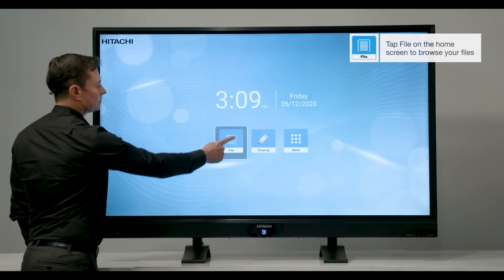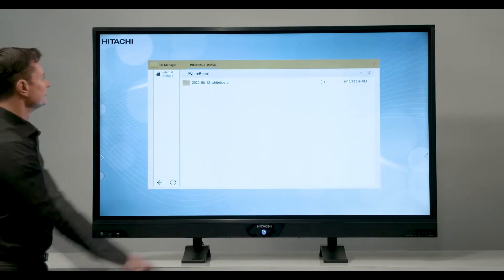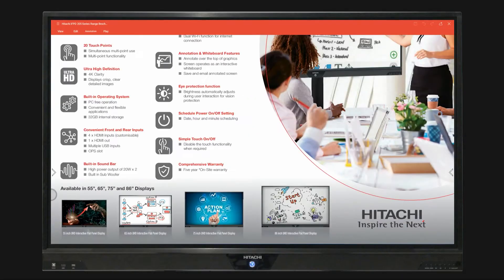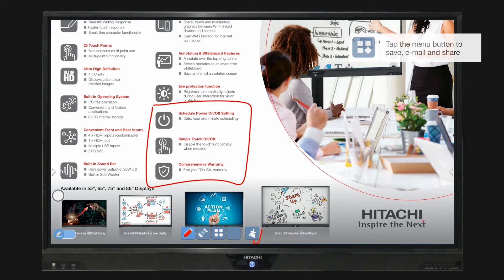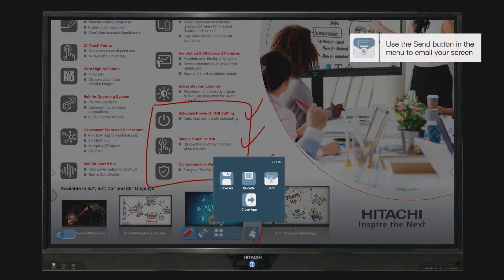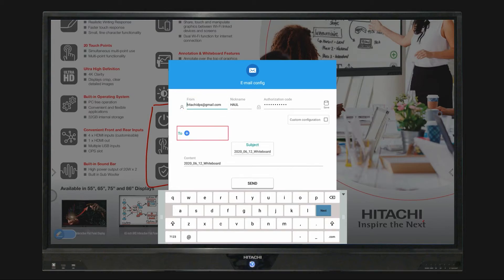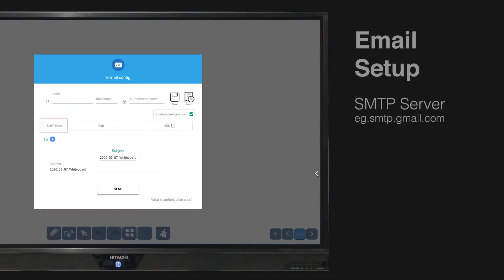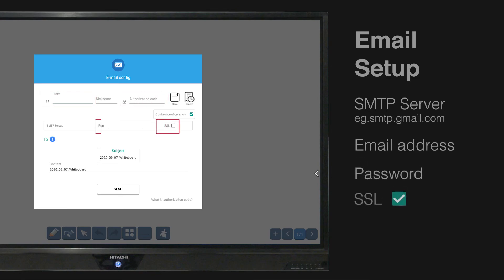Hitachi Interactive Flat Panel Displays Tutorial Series - 7. File Management and Email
Hitachi Interactive Flat Panel Displays Tutorial Series
Model HILS55205, HILS65205, HILS75205, HILS86205
7. File Management and Email

In our sixth tutorial video Darren will take you through the File Management and Email settings of the iFPD

The tutorial videos include:
1. Introduction
2. Getting Started
3. Navigation
4. Networking
5. Drawing
6. Bidirectional Screen Mirroring
7. File Management and Email
8. Security Features
9. Closing